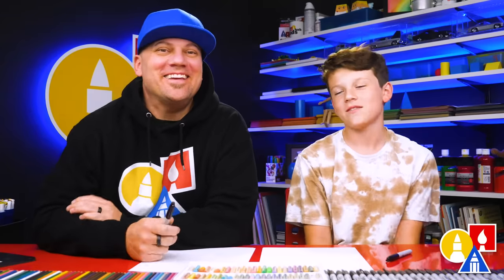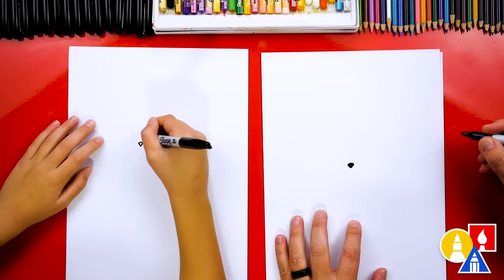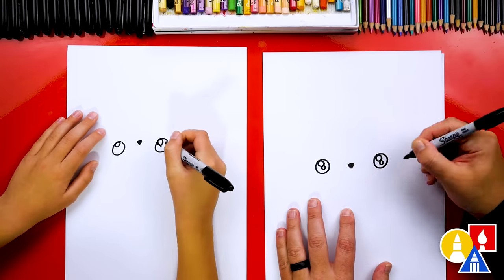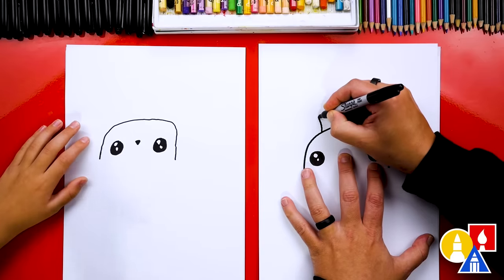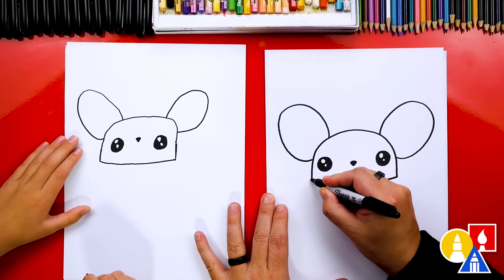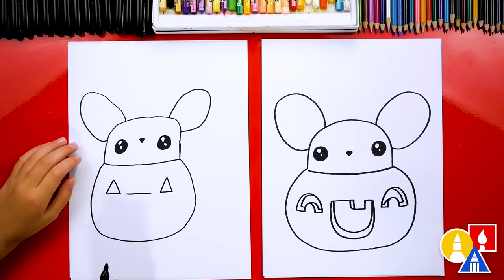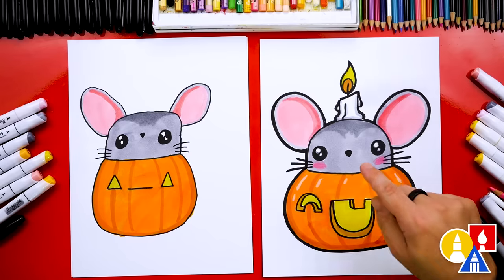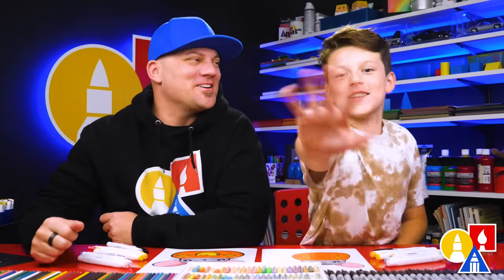How To Draw A Halloween Mouse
In this art lesson, we learn how to draw a Halloween mouse popping out of a pumpkin jack-o-lantern. We hope you and your kids have a lot of fun drawing with us.